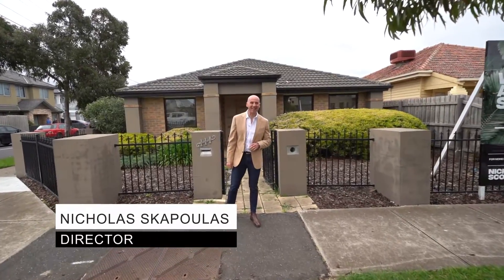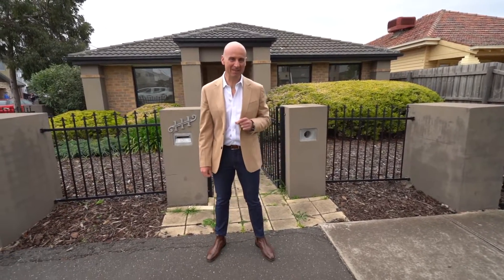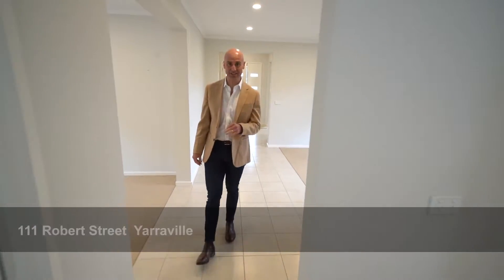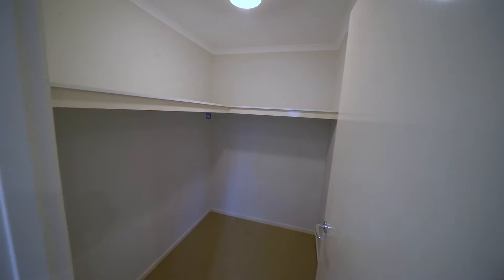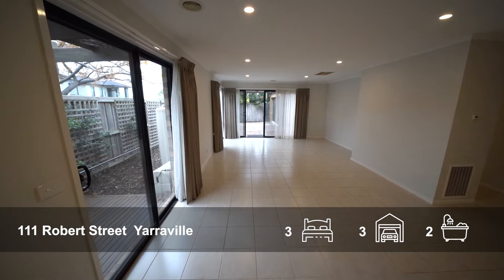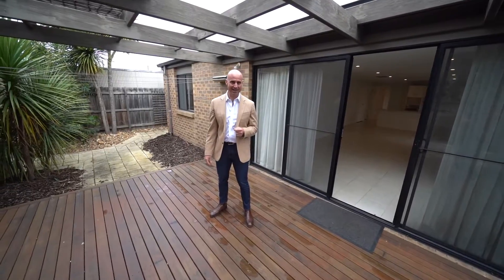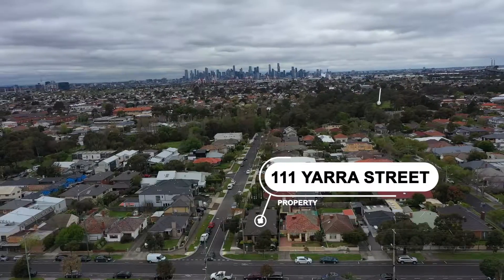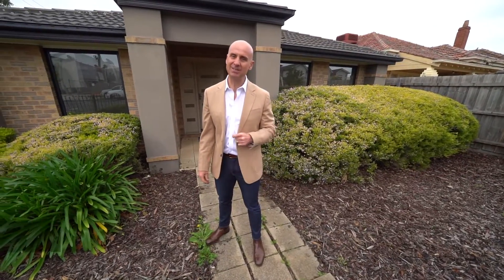111 Roberts Street Yarraville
Commanding its own generous street frontage with bright and spacious open plan living, home buyers or investment opportunity rarely seen. Delivering an enviable inner west lifestyle with park views and easy access to every amenity.